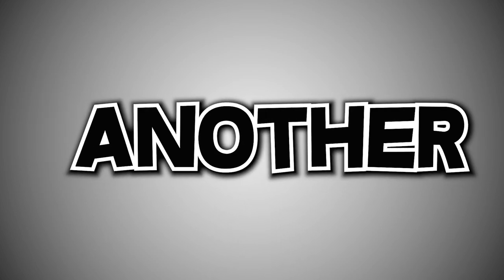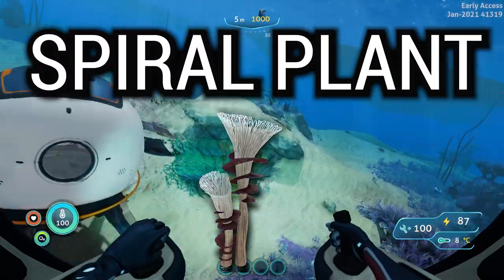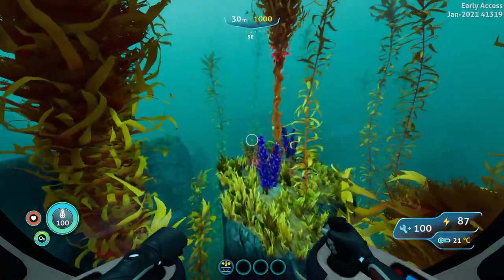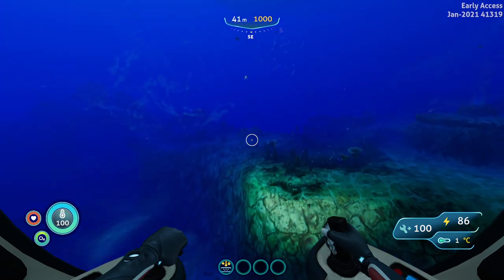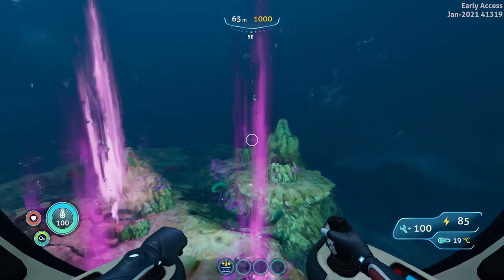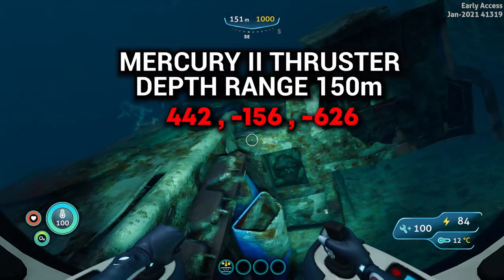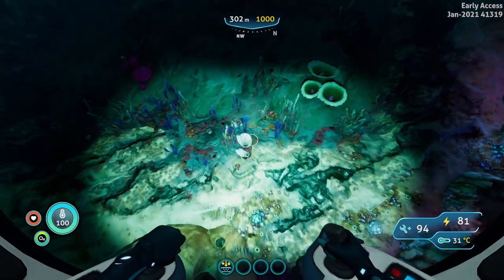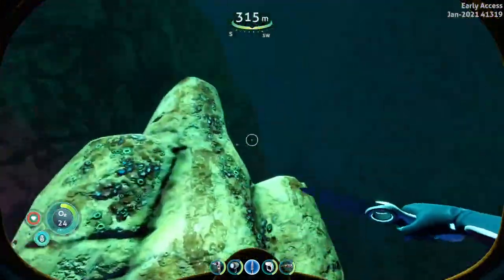WHERE TO FIND THE SPIRAL PLANT - subnautica below zero spiral plant clipping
In this subnautica below zero tutorial  i will show you where to find the spiral plant clipping in a much safer way then the vent garden nice and quick
subnautica below zero spiral plant clipping and place in a exterior growbed so you can grow your own.
why try to fight the Chelicerate when theres a much safer way.

MY SETUP
32 GB RAM
1 TB  M.2 for OS
1 TB M.2 for storage
4 TB HDD for storage

Peripherals : CORSAIR K70 LOWPROFILE RAPIDFIRE KEYBOARD
SIGMA LENS
Logitech  5.1 Speakers
KS  Headset (next to be upgraded)

Consoles:
XBOX One